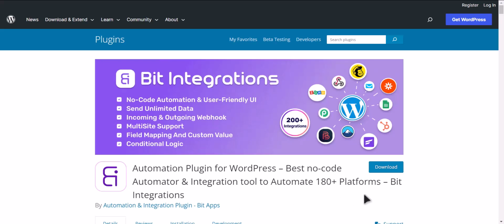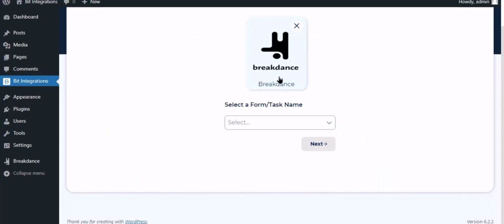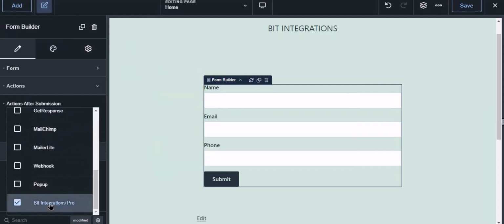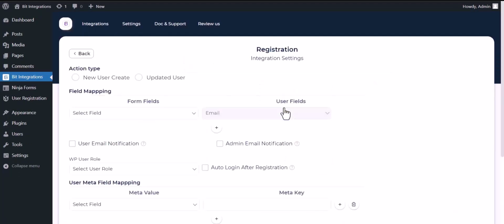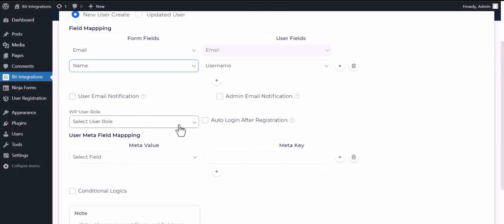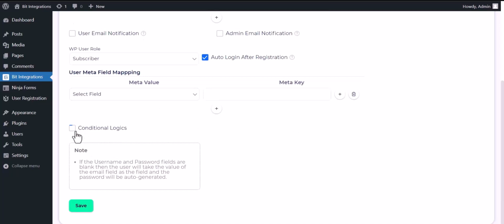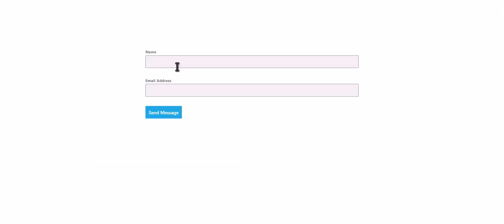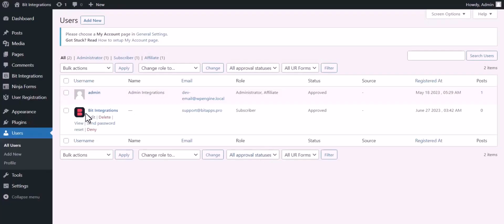Integrating Breakdance Form with User Registration |Step-by-Step Tutorial | Bit Integrations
Discover the power of seamless integration between Breakdance Form and User Registration in this informative video tutorial. Watch as we demonstrate how to integrate Breakdance Form with User Registration using the Bit Integrations WordPress plugin, allowing you to enhance user registration and manage form submissions effortlessly.

📋 Join us to learn how to effortlessly connect Breakdance Form with User Registration using the Bit Integrations plugin for WordPress.
🔗 Seamlessly integrate Breakdance Form with User Registration to optimize your user registration process and streamline form submissions.

Key highlights of this video:

✅ Learn how to integrate Breakdance Form with User Registration using the Bit Integrations plugin, enabling you to capture form data and extend the registration process with advanced features.

🚀 Get started with integrating Breakdance Form with User Registration by downloading the free version of Bit Integrations from the WordPress plugin directory:

💼 Unlock advanced features and maximize the potential of your Breakdance Form and User Registration integration with the Pro version of Bit Integrations:

Integrate Breakdance Form with User Registration effortlessly using Bit Integrations and take your user registration process to the next level.